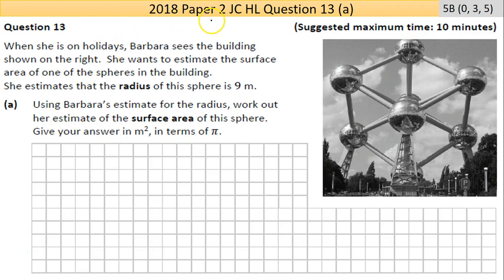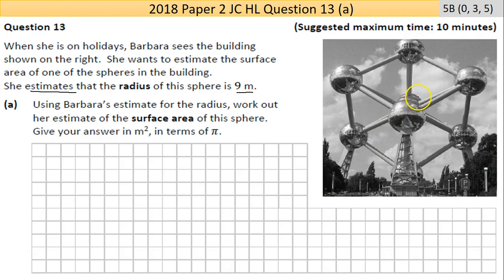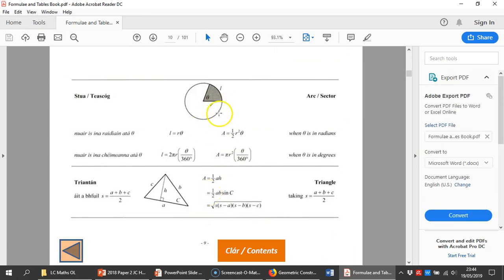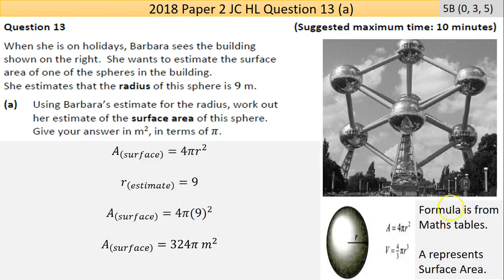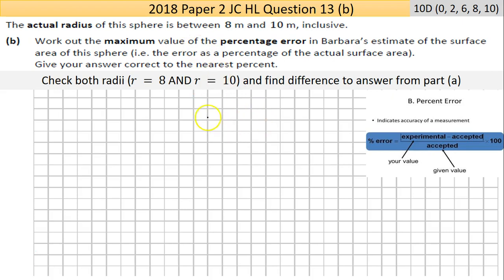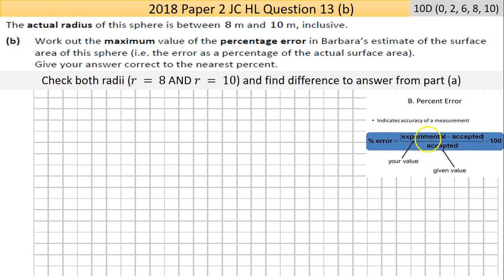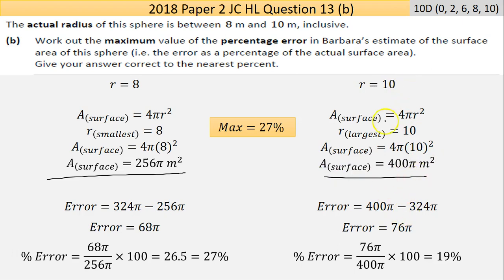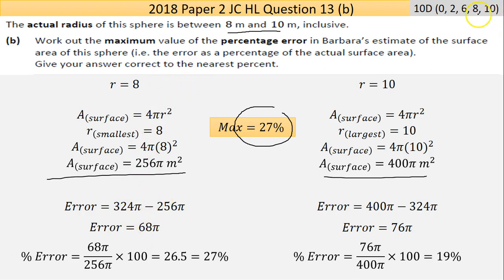Maths screencast Paper 2 2018 JC HL Question 13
Hi. This video is free to share and hopefully will be of help in the state exams in Ireland at Junior Cert Higher Level.